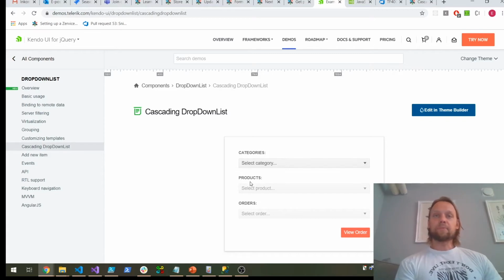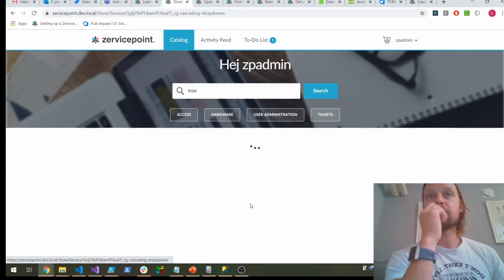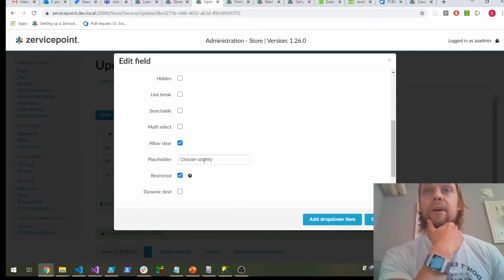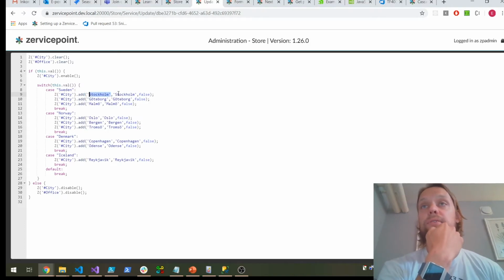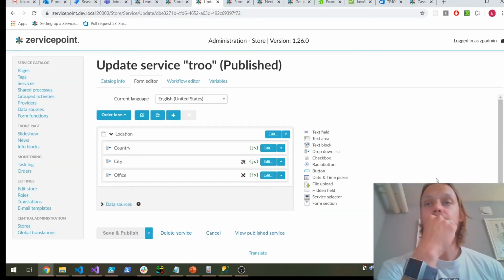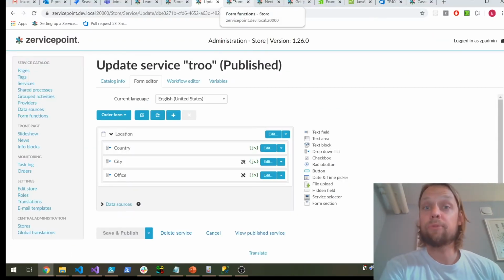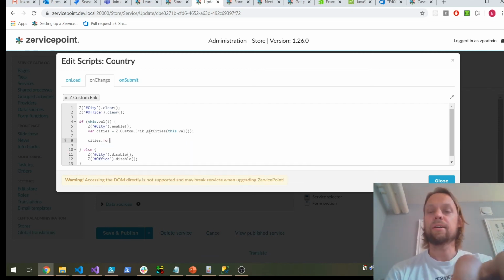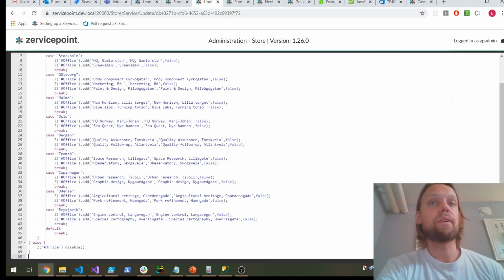#29 Code Cookie Of The Week | Cascading Dropdowns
If you have a bunch of different dropdowns and want the values them to change depending on the choices you make - then there is a fantastic solution. We call it "Cascading Dropdowms", so take a look when Erik shows how to create the magic 🧙🏼‍♂️